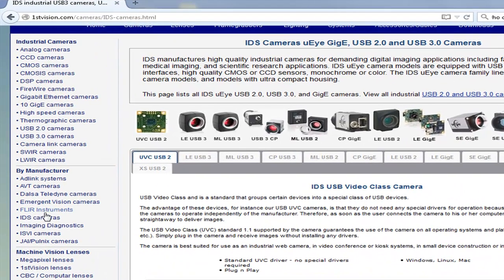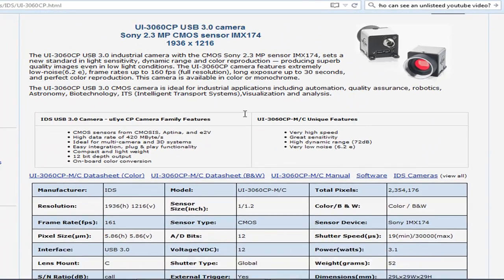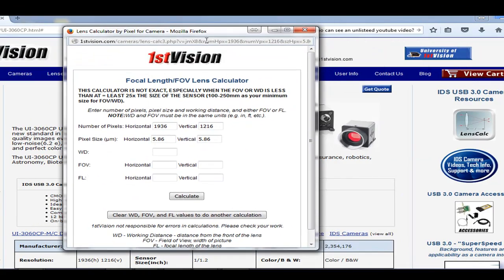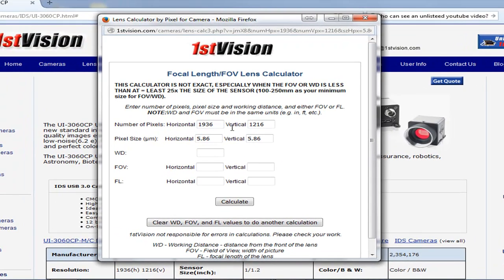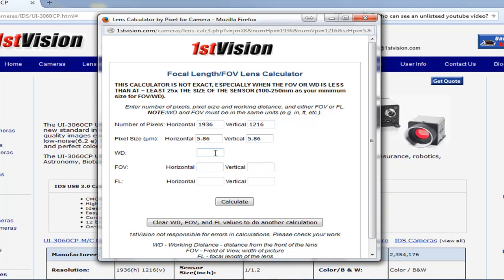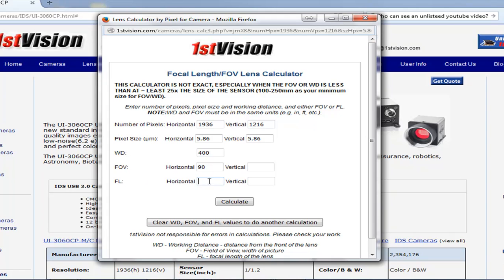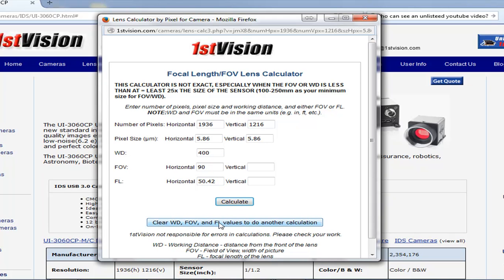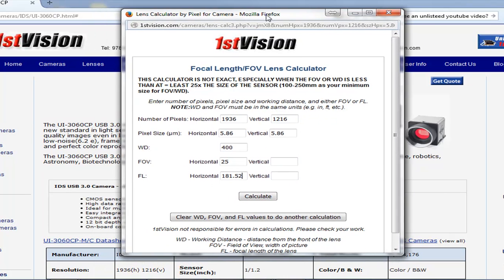Tutorial: Calculating your lens focal length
focal length, 1st Vision, cameras, camera resolution